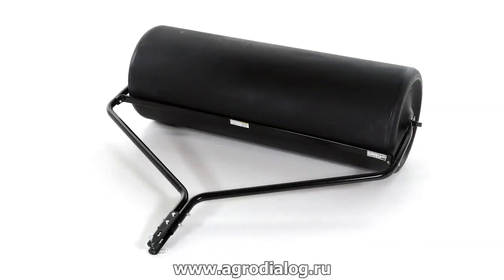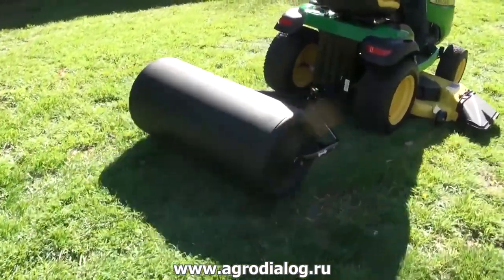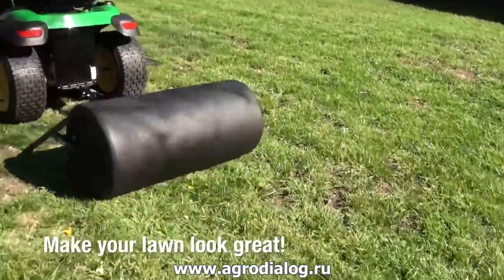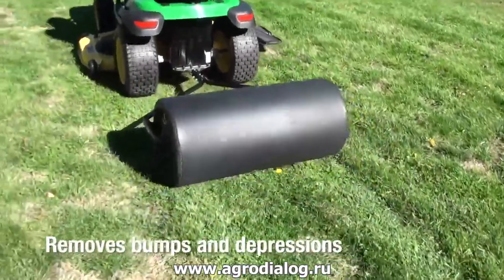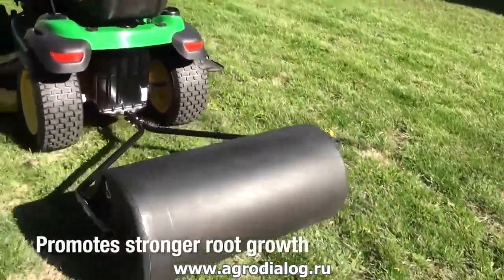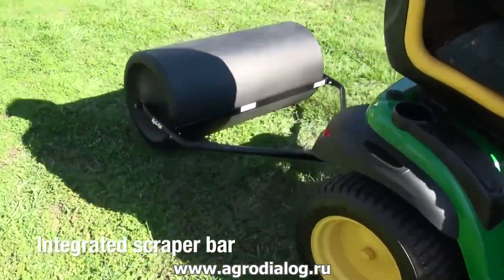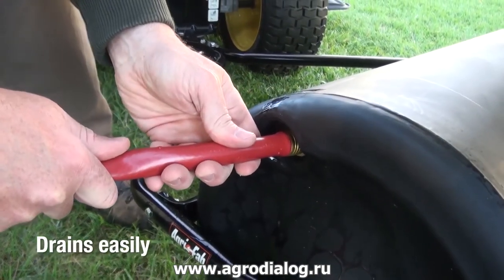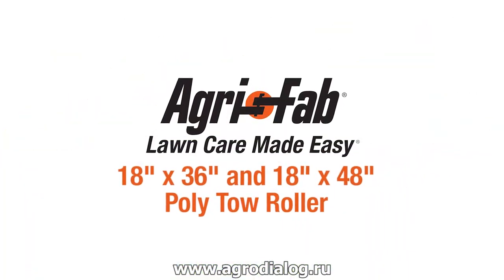Agri Fab Poly Tow Roller 1